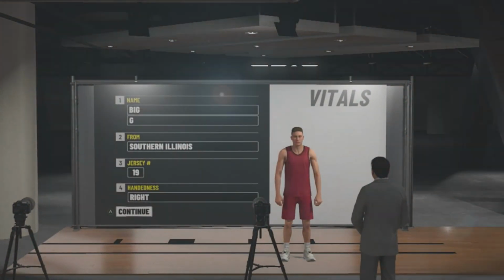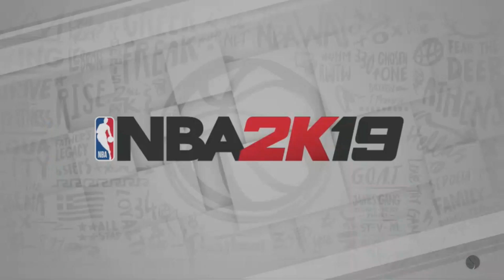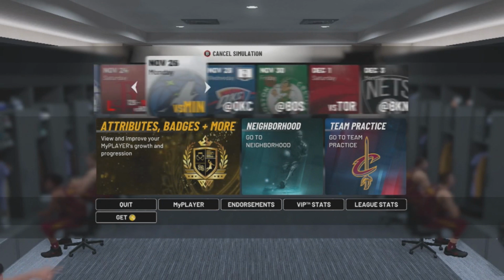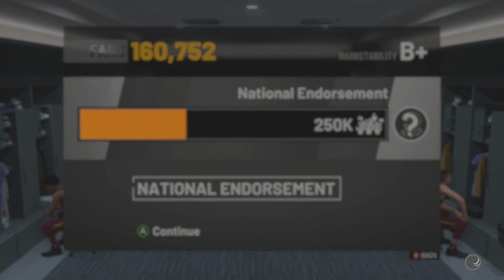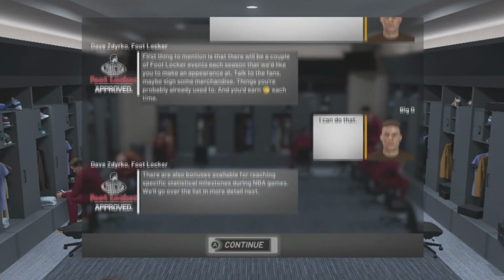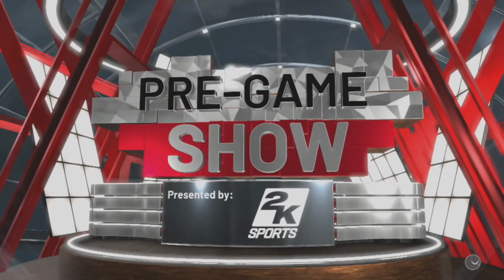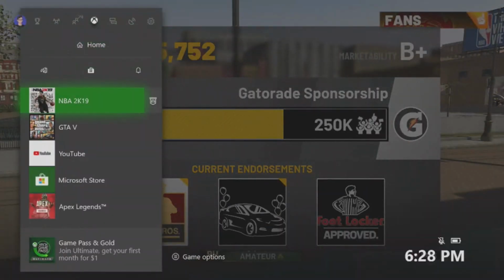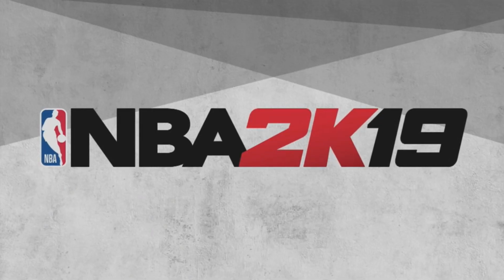NBA 2K19 | NEVER BUY VC EVER AGAIN!! | UNLIMITED VC GLITCH!!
Check out the description!

Hey y'all! This is by far the quickest and simplest video for the VC glitch to date, I hope this helps you save money!

Lets get 50 likes on this video!

TAGS BELOW